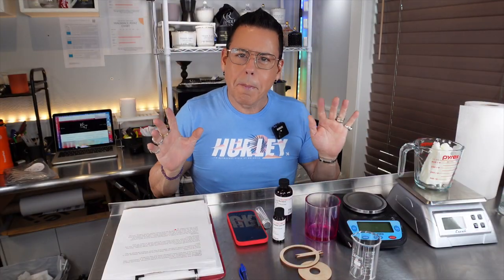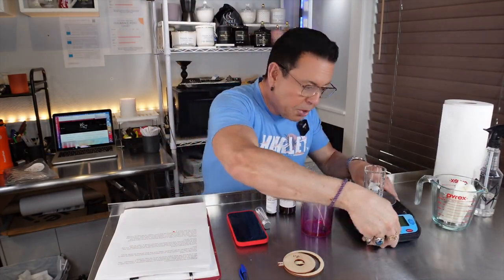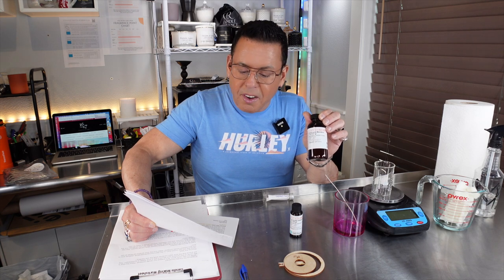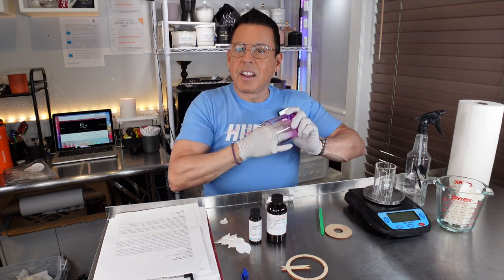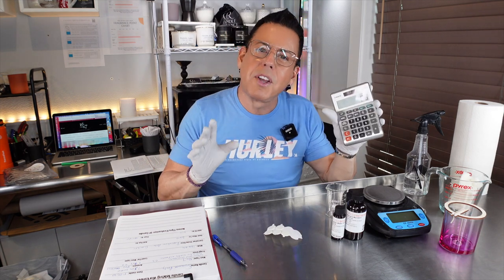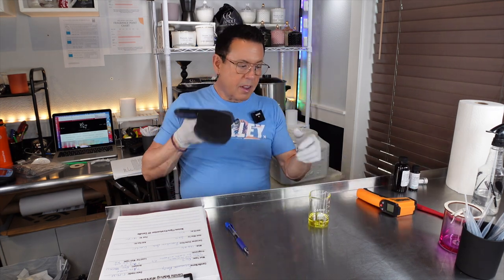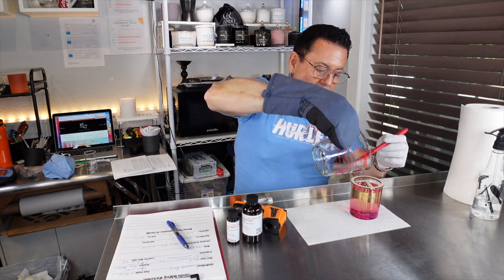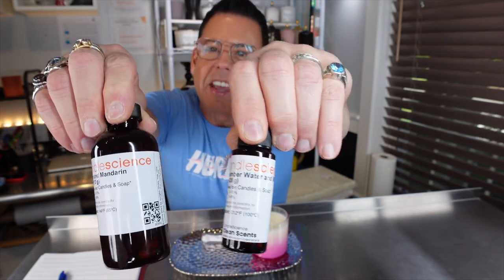Summer in a Candle: Blending CandleScience Oils for the Perfect Party Scent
"Join me in this exciting candle-making adventure as I blend two fragrance oils from CandleScience to create the ultimate summer party scented candle. Get ready to light up your summer nights with this amazing DIY candle that will leave your guests in awe!"
My mailing address:
Michael Aponte
4784 N. Lombard St, Suite B
PMB# 187